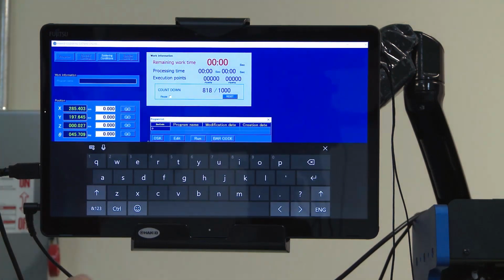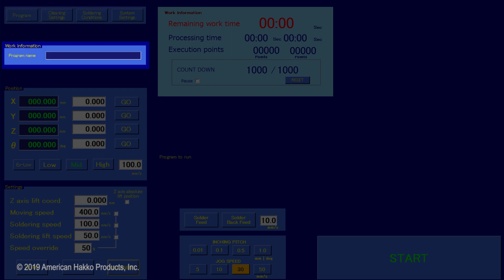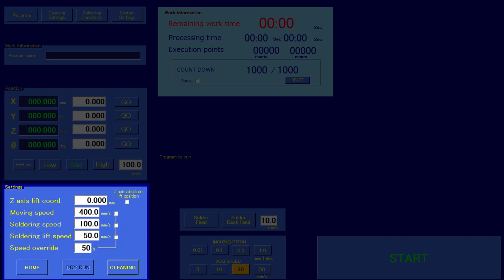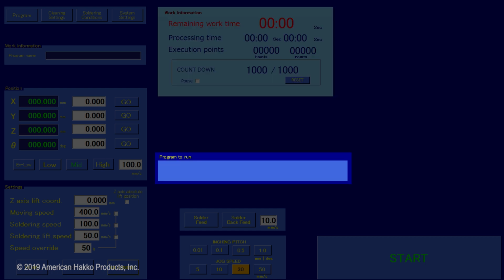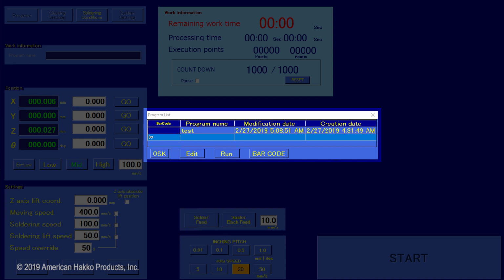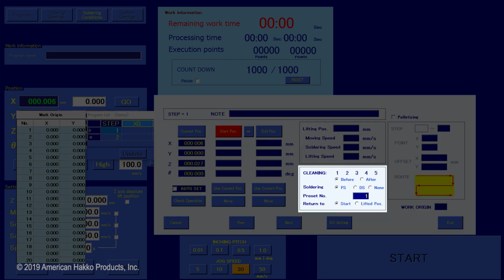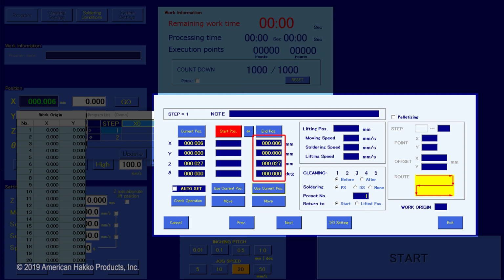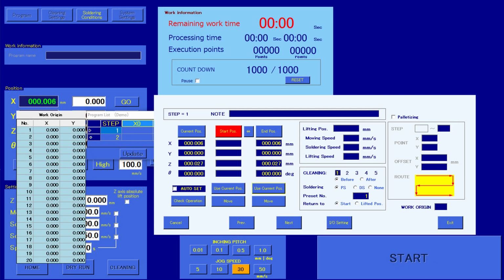HAKKO HU-200 Robotic Soldering System — How to Program for Point Soldering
A short video by American Hakko — In this video we demonstrate step-by-step how easy it is to program the HAKKO HU-200 for point soldering with the pre-installed programming software.